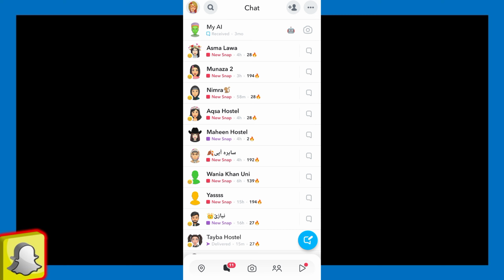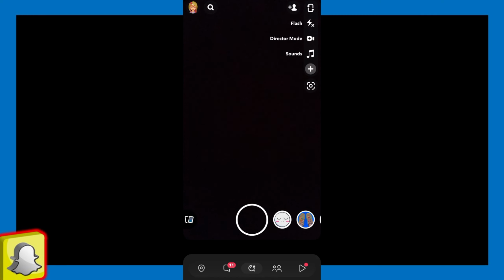How to Improve Snapchat Camera Quality (2024)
🔥 Enhance Your Snapchat Camera Quality NOW! 📸 Boost Image Clarity & Resolution 🌟

Are you looking to elevate your Snapchat game with crystal-clear photos and videos? In this video, we unveil top-notch tips and tricks to enhance your Snapchat camera quality in 2024! Dive into the world of sharper images and vibrant visuals with our expert guidance. From adjusting settings to utilizing external tools, we've got you covered every step of the way.

🕒 Timestamps:
[introduction: 00.00]
[Improving Snapchat Camera Quality: 00.12]

Unlock the secrets to capturing stunning snaps on Snapchat as we walk you through the process of optimizing your camera settings. Say goodbye to blurry shots and hello to professional-level clarity. Elevate your social media game and leave your followers in awe with your picture-perfect moments. 🚀

Queries Solved:
- Snapchat image enhancement
- Camera quality tips
- Visuals optimization

Don't miss out on the chance to revolutionize your Snapchat experience! Let's level up your Snapchat game together! 💥📷🌈